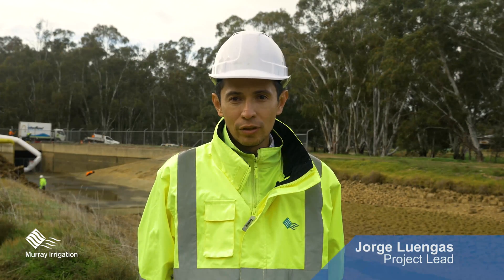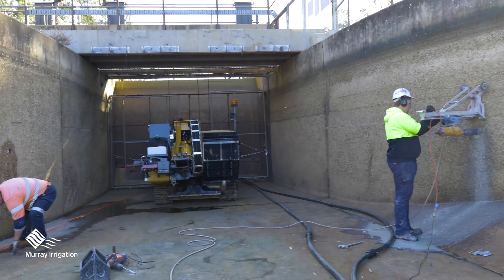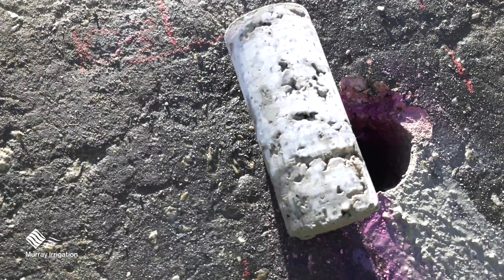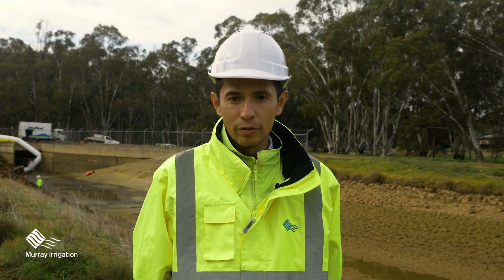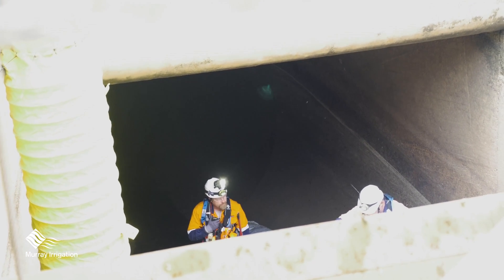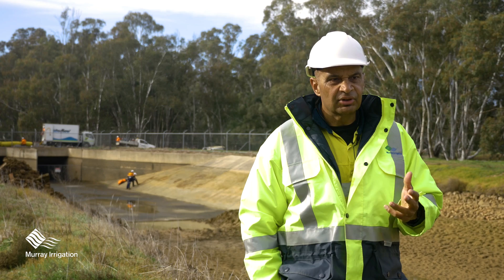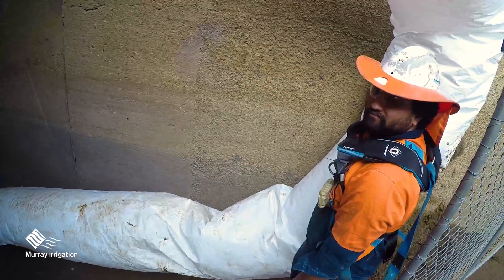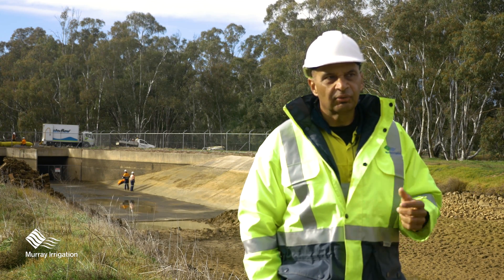Murray Irrigation Lawson Syphon Inspection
The design and construction expertise of 1930’s engineering is under the scrutiny of 21st century technology following an intensive inspection of the massive 62 year old Lawson Syphon irrigation site 10 kilometres east of Deniliquin.

Murray Irrigation carried out the ground-breaking inspection in July, along with tier one engineers from AECOM and Interflow. They assessed the condition of the first 25m of the structure to gain an estimate of its remaining life.